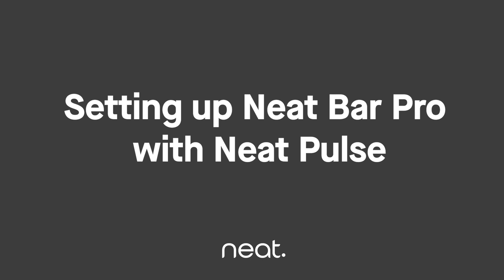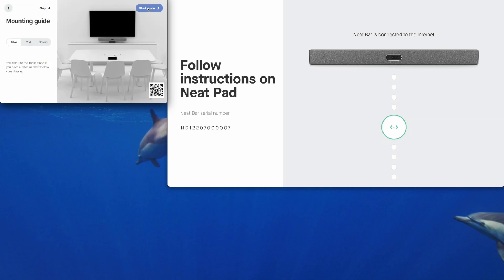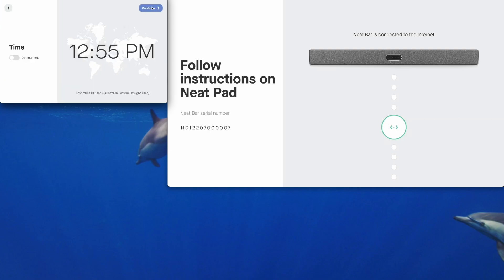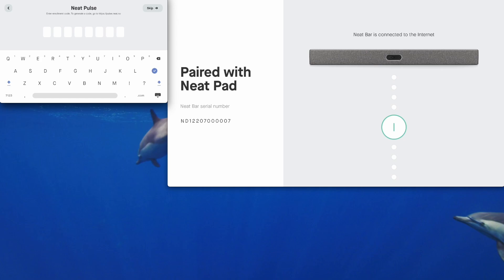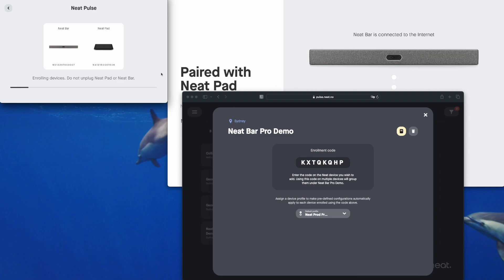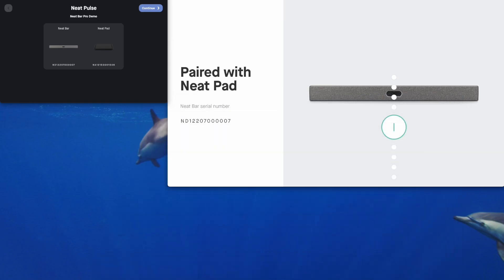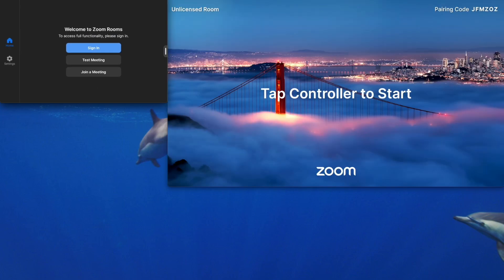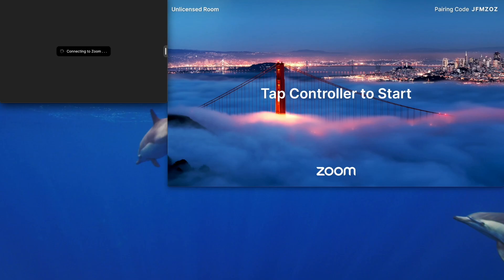Setting up Neat Bar Pro with Neat Pulse - Zoom Rooms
See how it easy it is to set up a Neat Bar Pro and Neat Pad with Zoom Rooms and register with Neat Pulse.

To learn more, visit neat.no/pulse